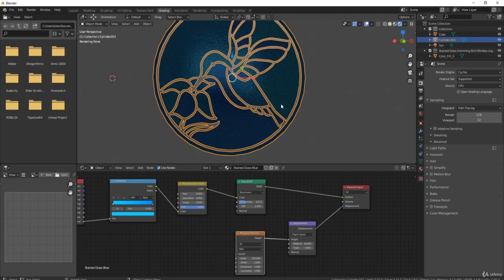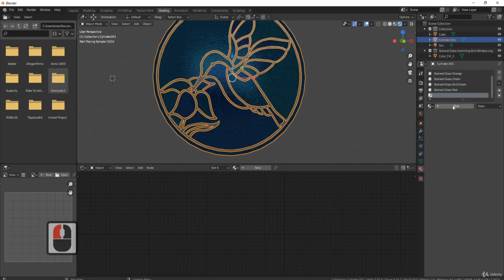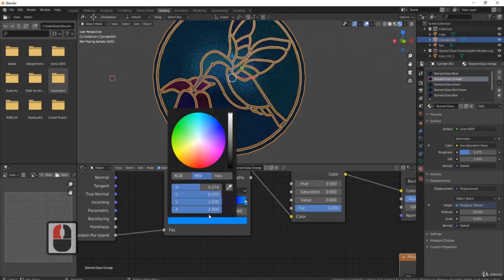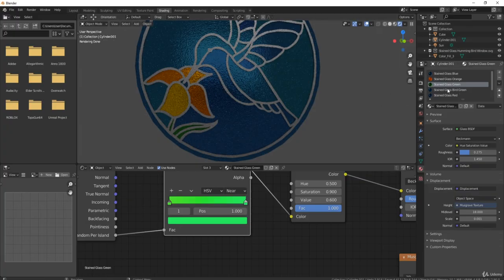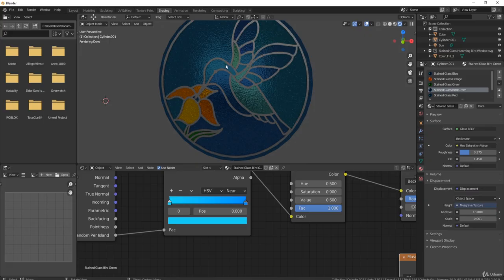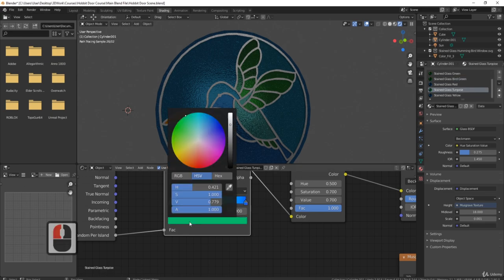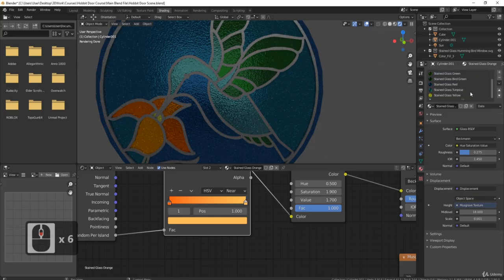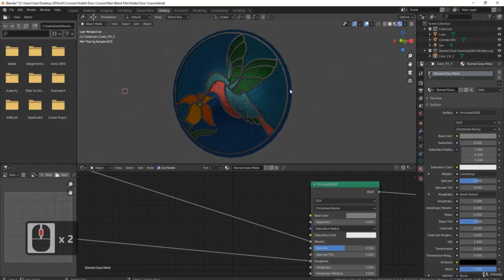Creating & Applying Stained Glass in Blender 2.9 | Texturing & Material Setup Tutorial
In this part of the Blender 2.9 & Photoshop Hobbit Door 3D Modeling Series, we will create beautiful stained glass colors and apply them directly to the glass mesh.

You’ll learn how to mix colors, set transparency, adjust refraction, and blend your stained-glass look perfectly using Blender’s shader nodes.

✨ In This Video You Will Learn:

Creating multi-color stained-glass effects

Applying the stained-glass material to specific mesh areas

Using color ramps for smooth transitions

Enhancing realism with transparency & refraction

Setting up proper thickness & light behavior

Tips for achieving glowing fantasy glass

Perfect for beginners and intermediate Blender users working on fantasy models, decorative props, and stylized 3D artwork.

📌 Playlist: Blender 2.9 & Adobe Photoshop – Hobbit Door 3D Series